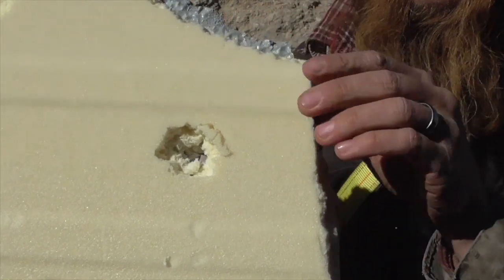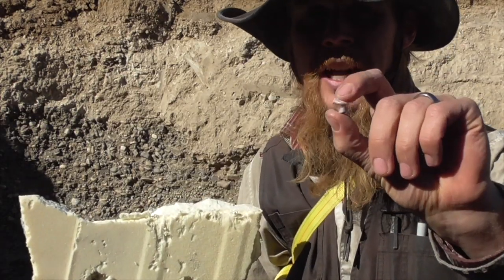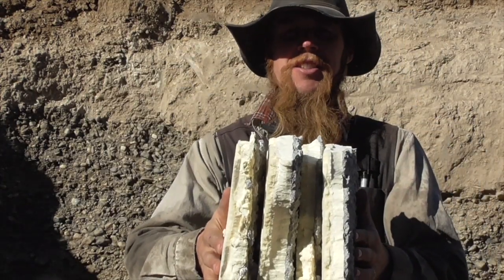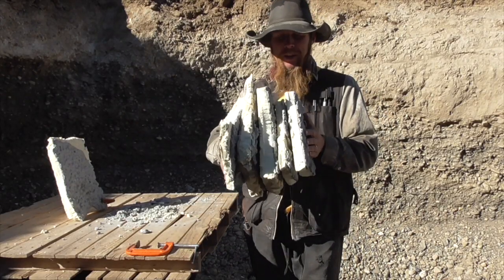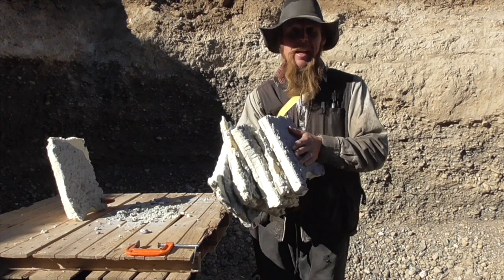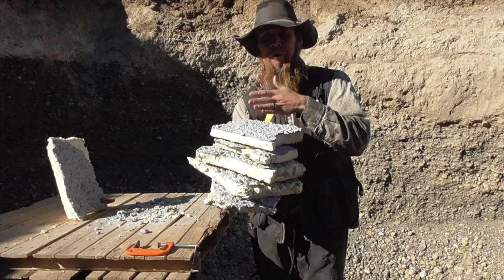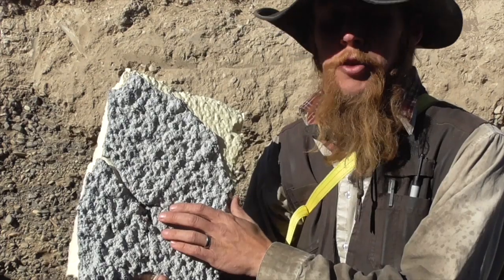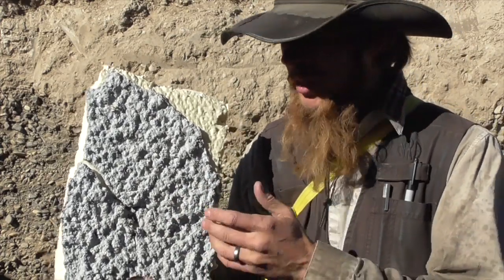Improvised Body Armor Testing: Urethane Foam with Cement Coating (TIS232)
In this installment of the Idahoan's series of experiments on the subject of improvised body armor, he tests multiple layers of urethane foam insulation coated with cement plaster.